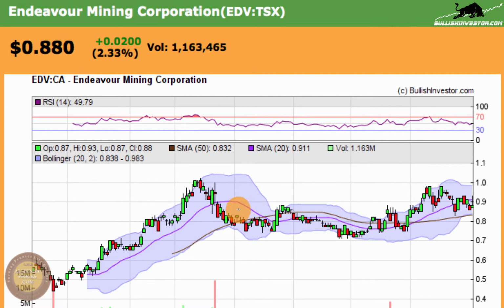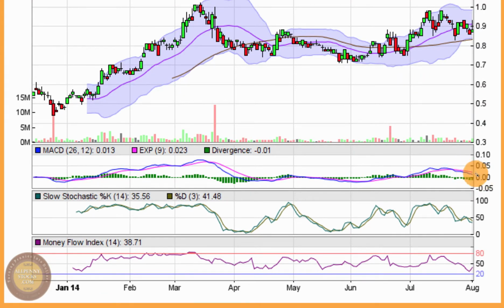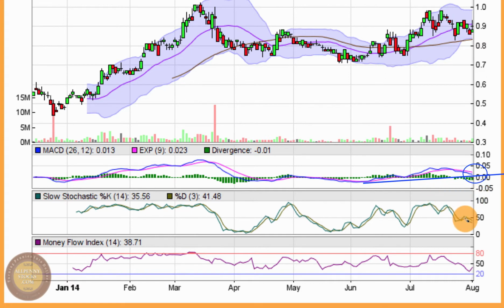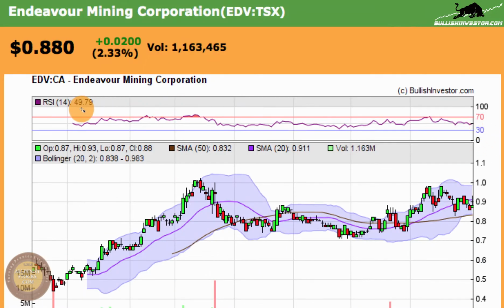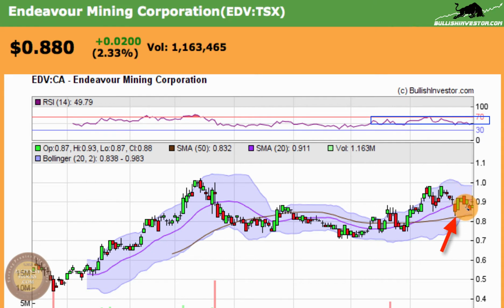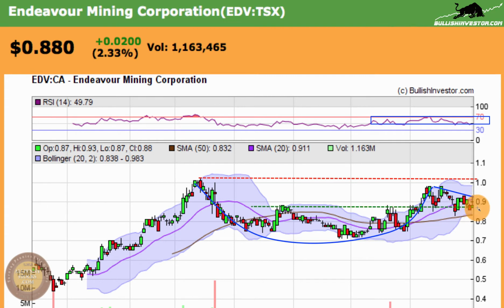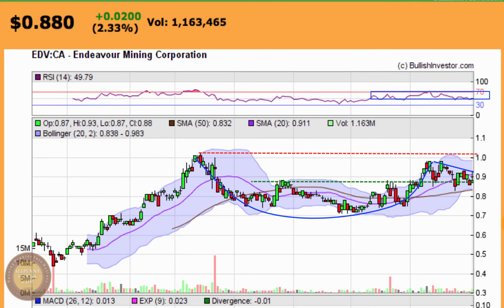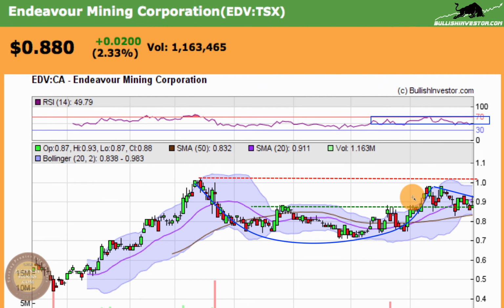Endeavour Mining Corp (EDV) Cup and Handle Pattern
The Endeavour Mining chart has formed a large cup and handle continuation pattern as part of a larger move in 2014.  The handle is forming and it is time to watch to see if a breakout of the pattern through resistance at $1.02 is in the cards.